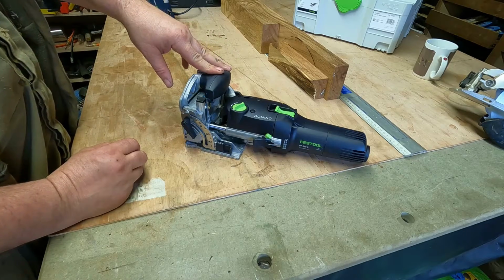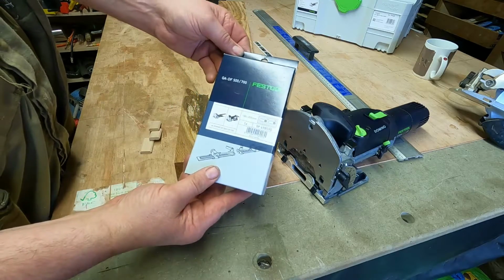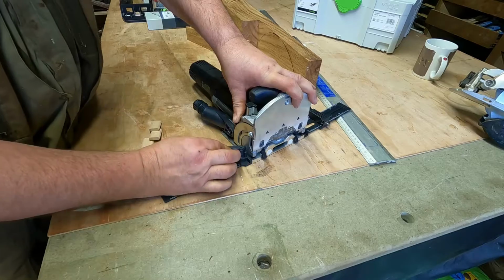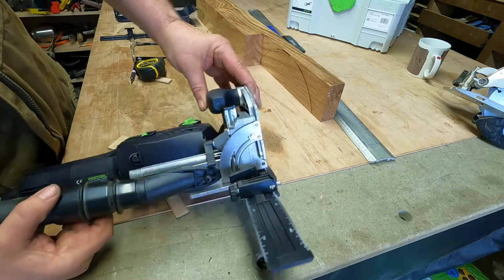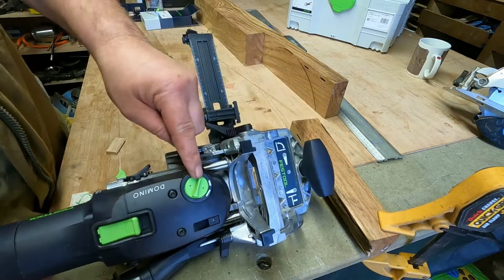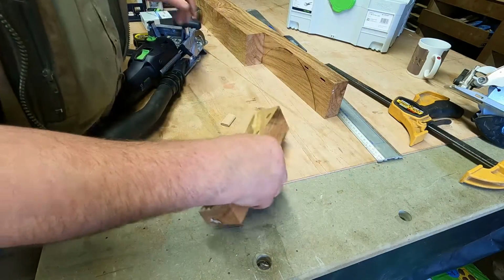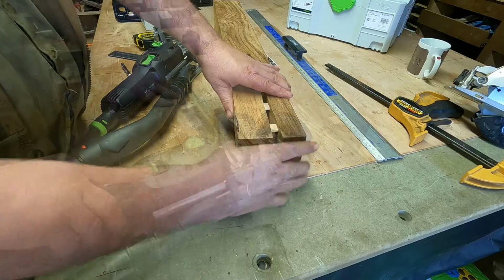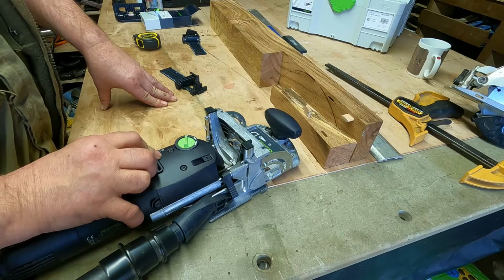Festool df500 Q-plus Domino joiner unboxing and first use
My link to Amazon website for Domino DF700 is